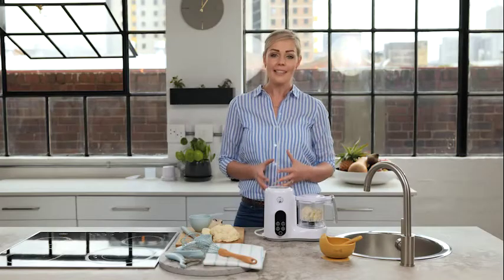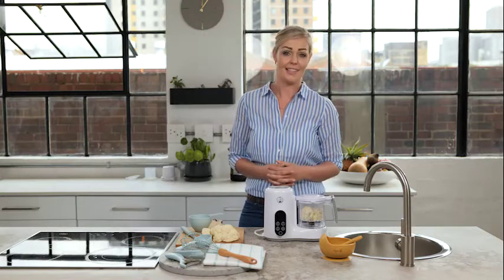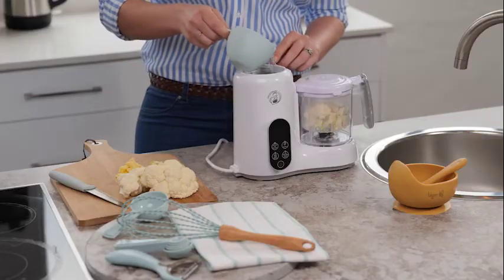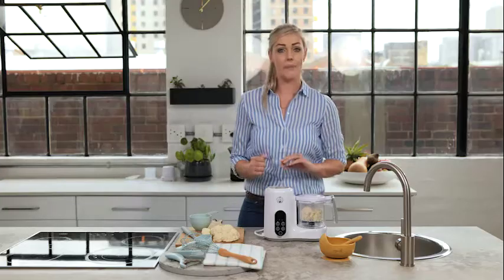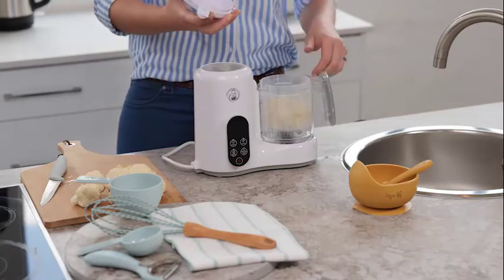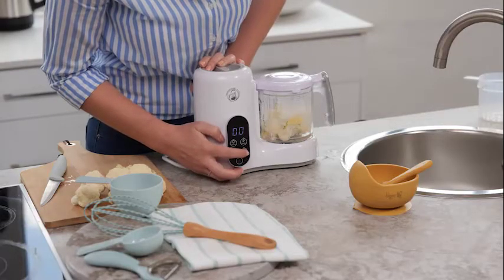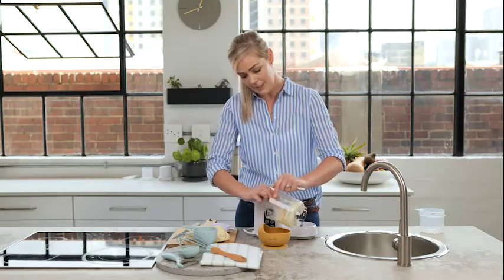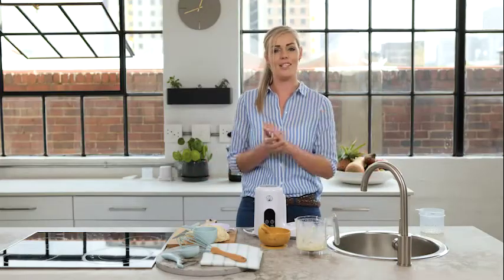Cheesy Cauliflower and Leek Puree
Let's get some veggies into your kids' diet! Today, Marita shares her delicious Cheesy Cauliflower Puree using the BabyWombWorld Food Processor.